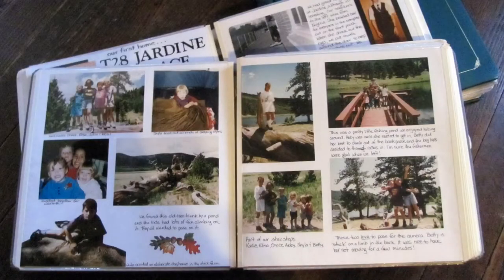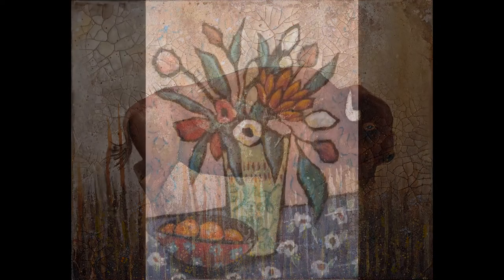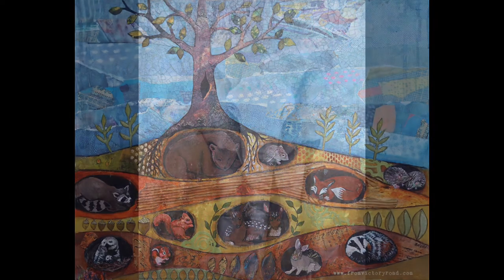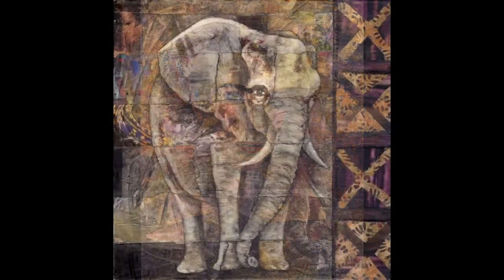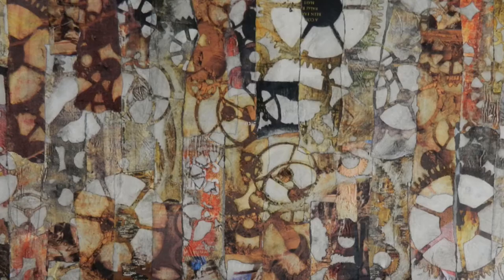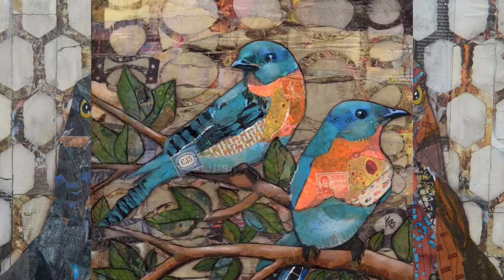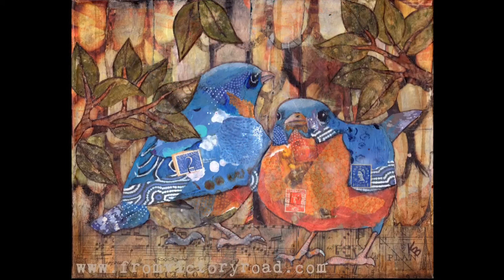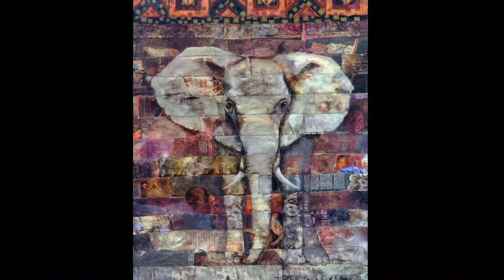Kayann Ausherman - Mixed Media Artist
Taking just a few minutes to introduce myself and my thoughts on making art, favorite mixed media techniques and examples of my artwork.